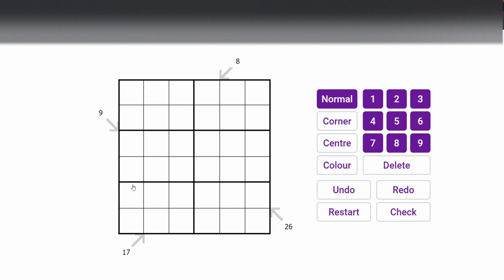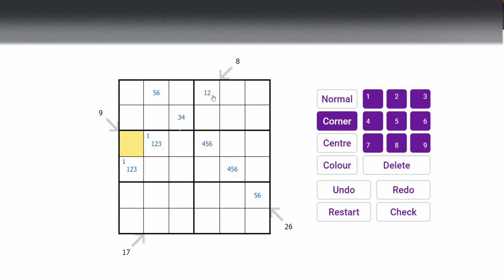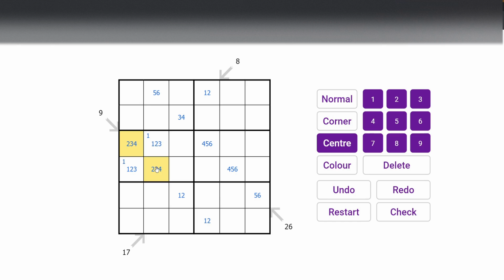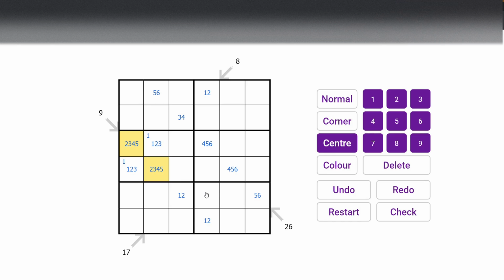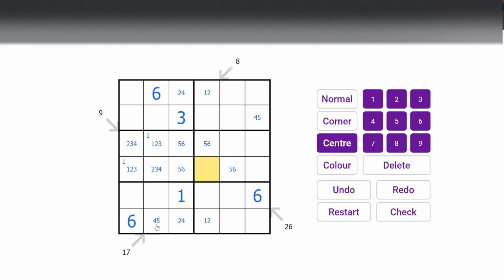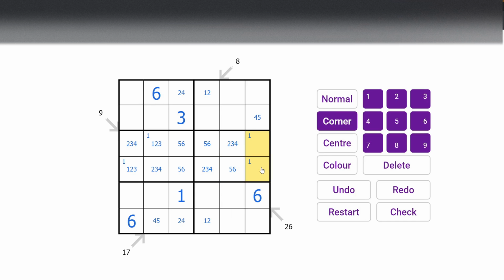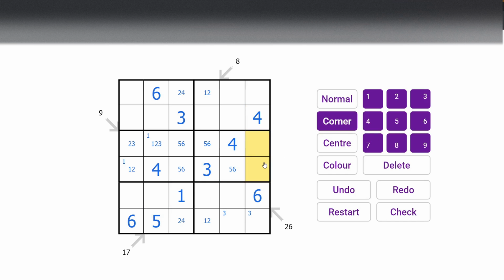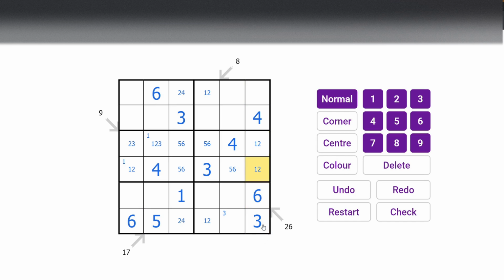Cracking the cryptic sudoku solve of little killer 6x6